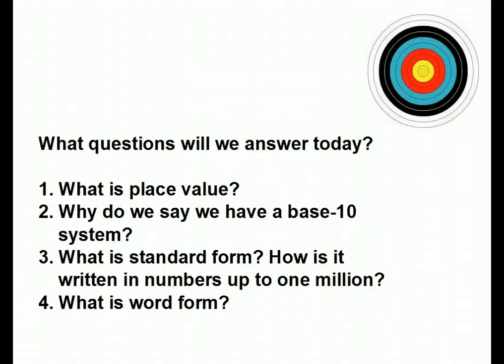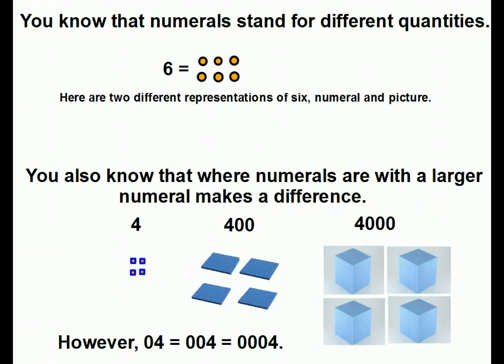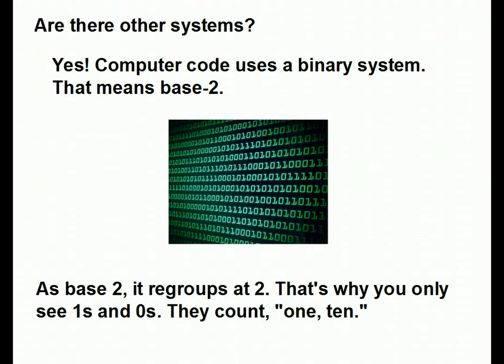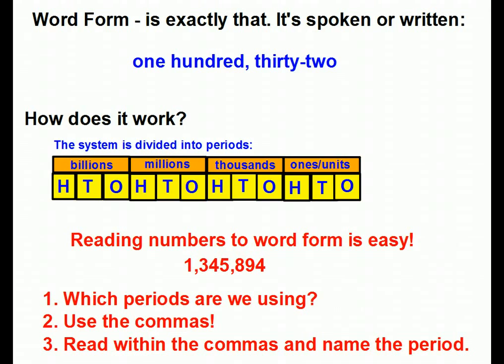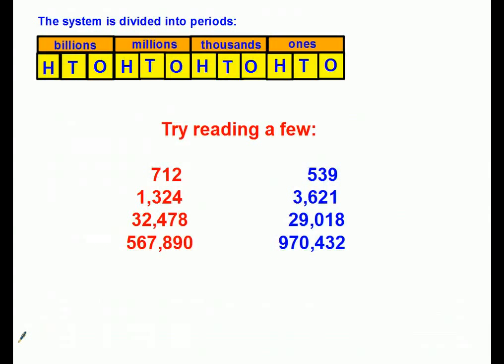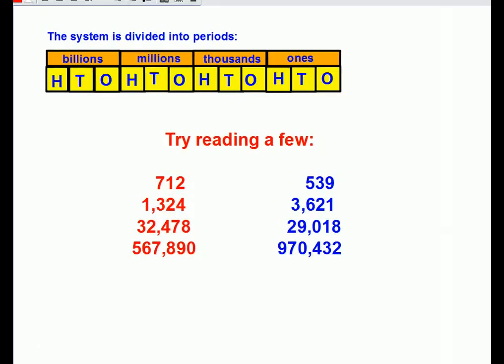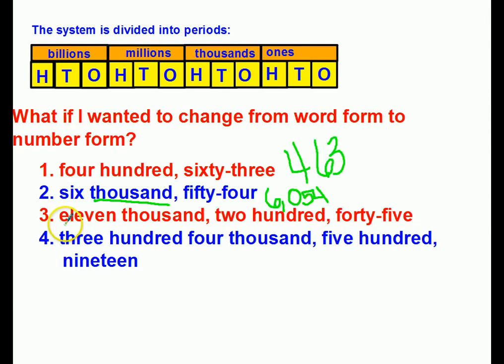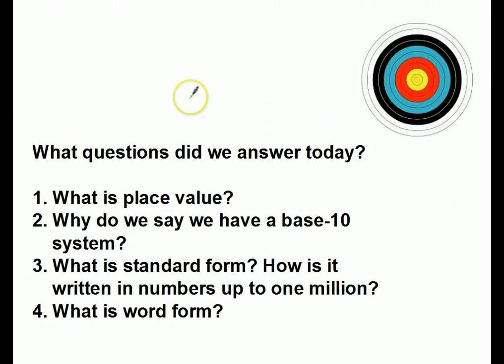Mrs.Clarke's Whole No.PV lesson 1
In this lesson, we talk about the meaning of a base ten system and how to write up to 6-digit numbers in standard and word form.